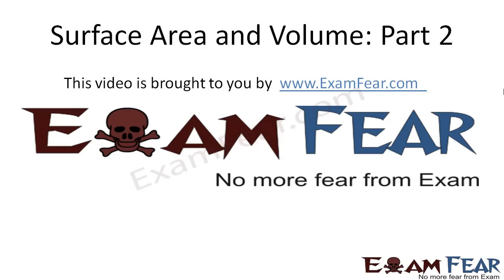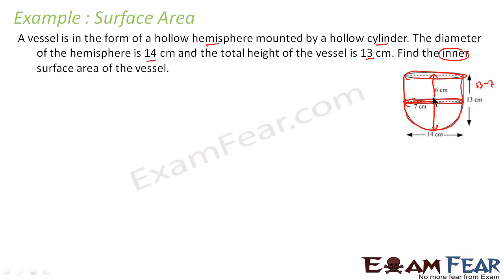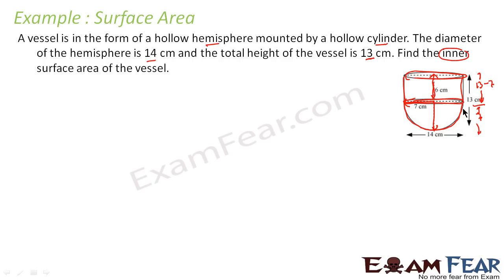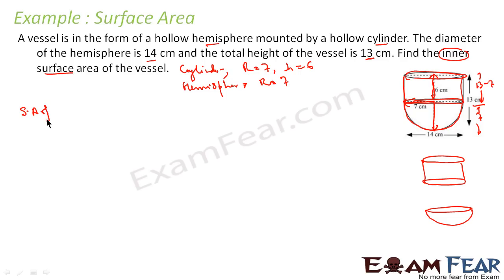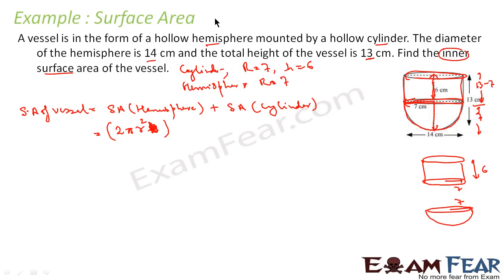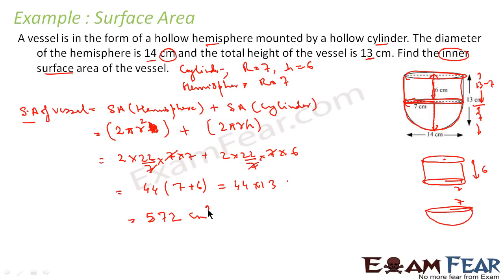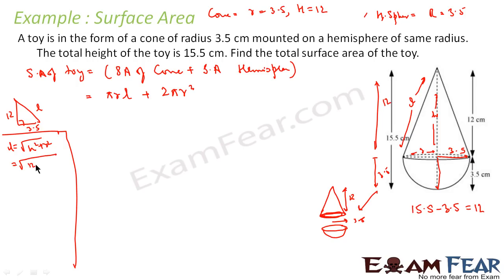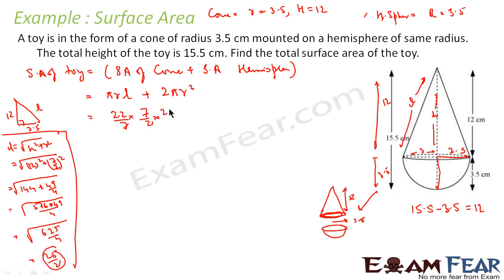Maths Surface Area & Volume part 2 (Surface Area) CBSE class 10 Mathematics X